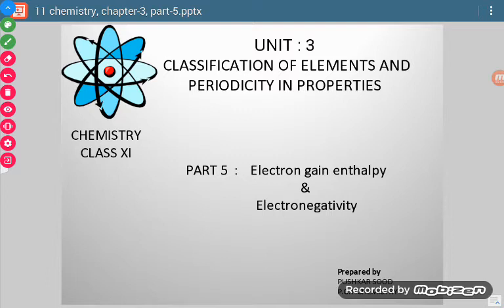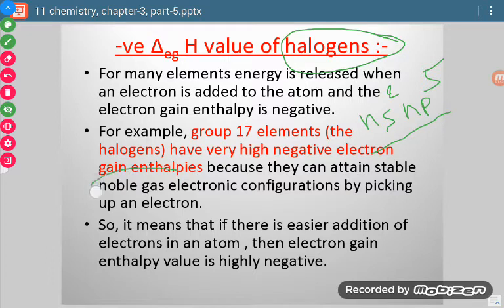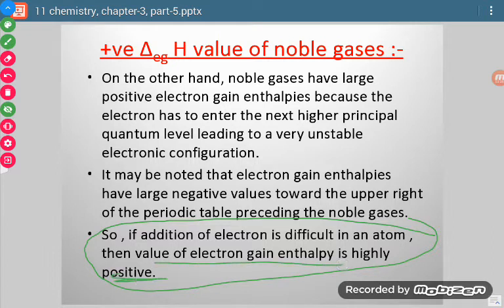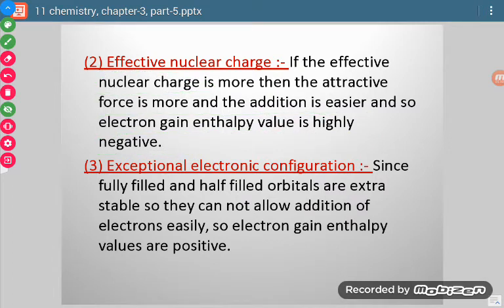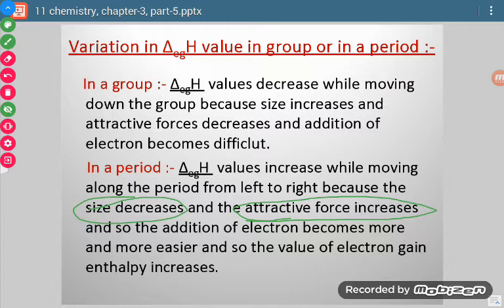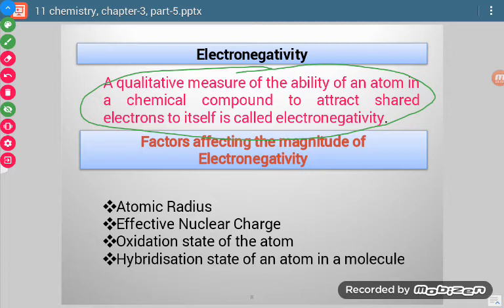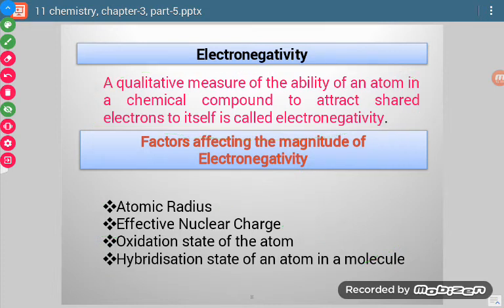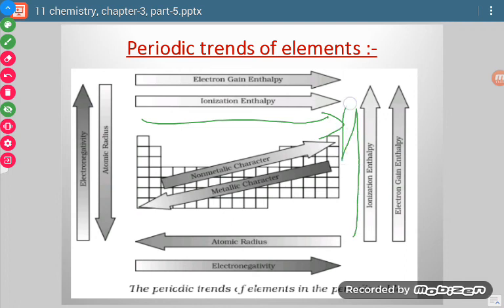11 chemistry, chapter-3, part-5 by pushkar sood, JNV raisen, m.P.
Electron gain eventually and electronegativity, factors affecting them and their variation in period and group